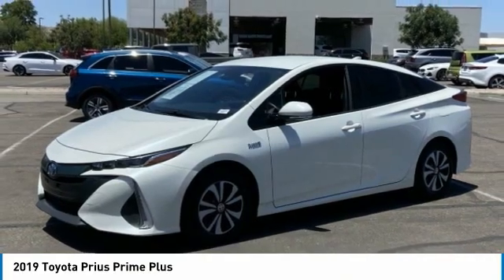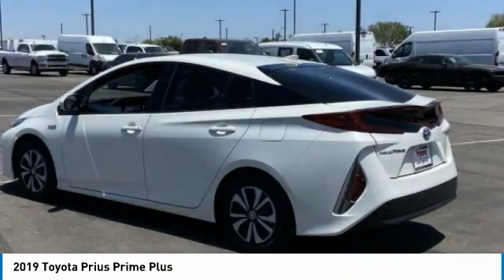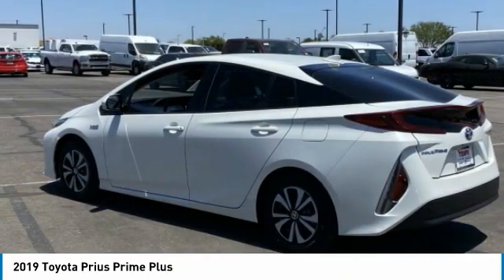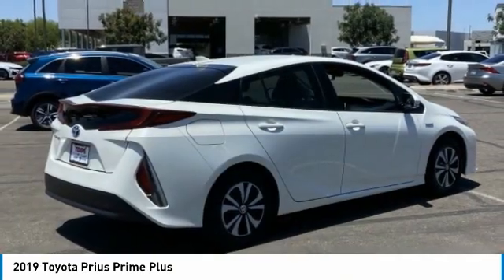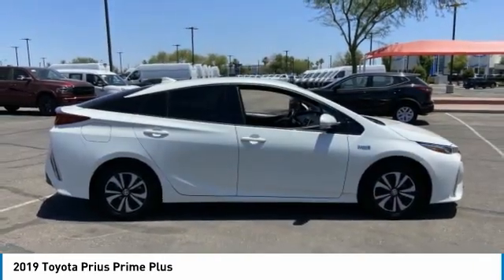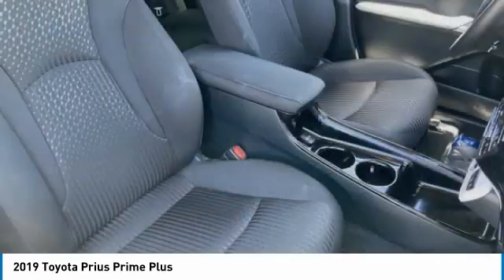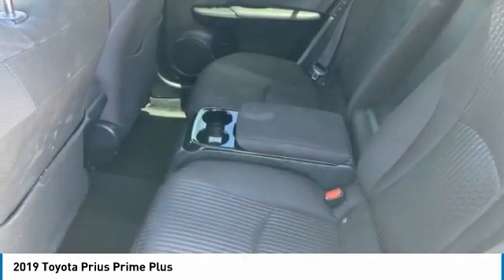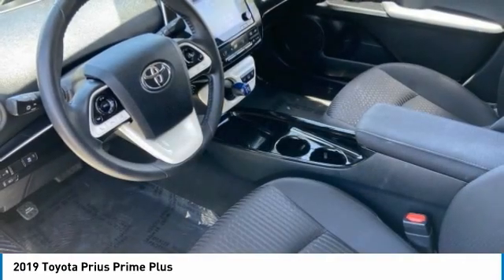2019 Toyota Prius Prime NJ8006B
Recent Arrival!White 2019 Toyota Prius Prime FWD 5D HatchbackCARFAX One-Owner. Clean CARFAX.1.8L 4-Cylinder DOHC 16V VVT-i CVT 1.8L 4-Cylinder DOHC 16V VVT-i.At Tempe CJDR and Kia, we are committed to providing our customers with SAFE and RELIABLE vehicles at the RIGHT PRICE! All pre-owned vehicles are subject to an extensive 110 point inspection, and ALL reconditioning costs are already included in the price of the vehicle. *Tempe $1,000 Finance Bonus Cash discount only available for standard prime lender conventional financing arranged through Tempe Dodge OAC. We reserve the right to determine customer eligibility for the $1,000 Tempe Finance Bonus Cash discount.Awards:* 2019 KBB.com Best Resale Value Awards * 2019 KBB.com Brand Image Awards